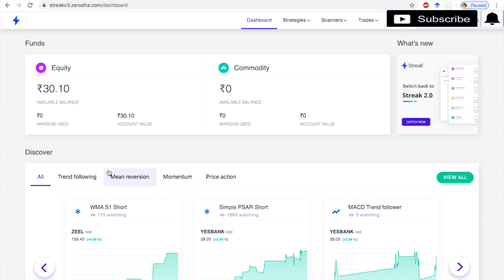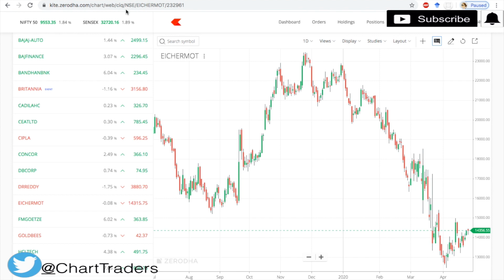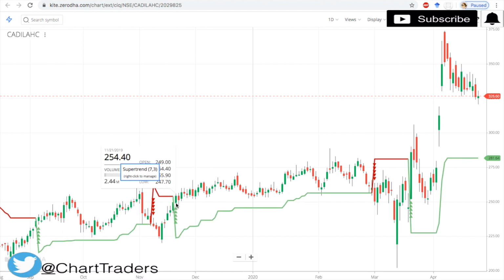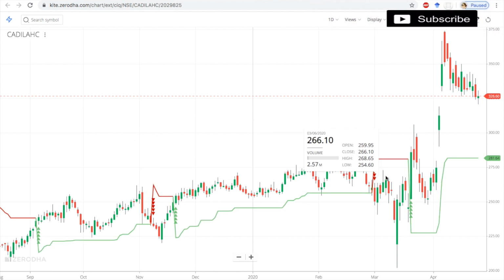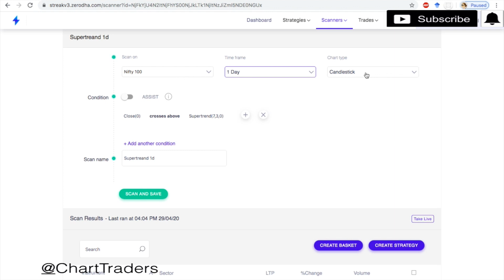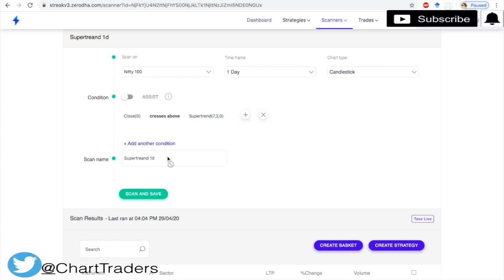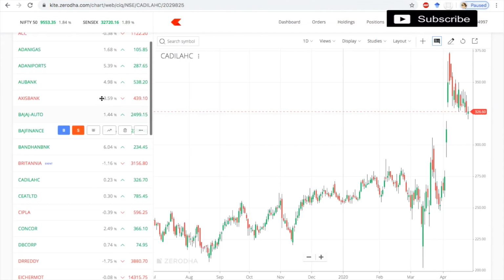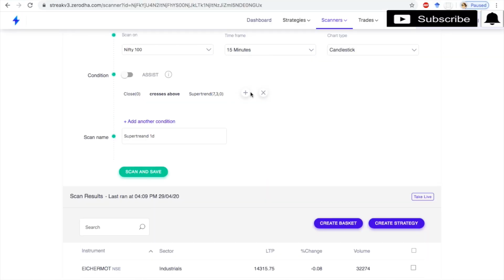Scanner based on Supertrend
In this video you will learn about scanner based on supertrend.

Dera Traders,